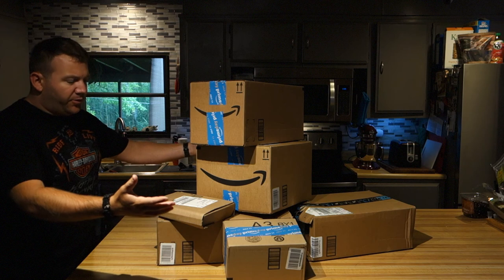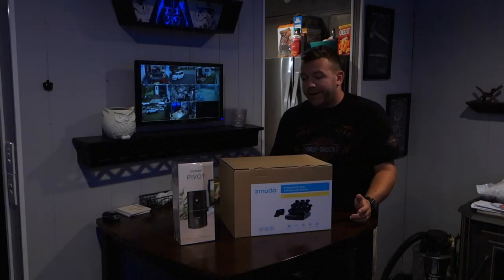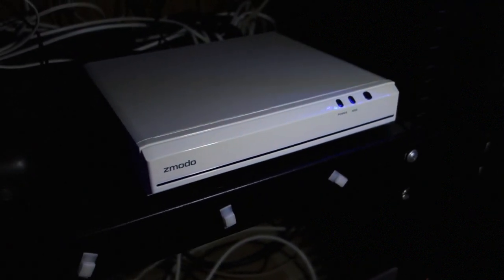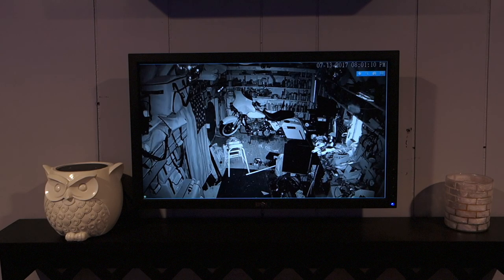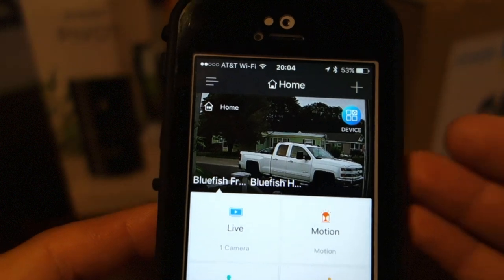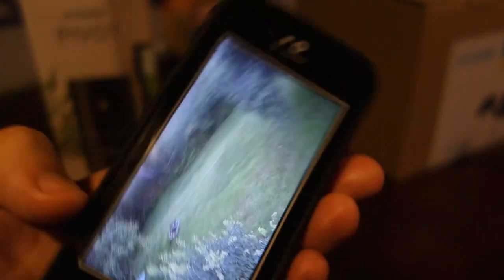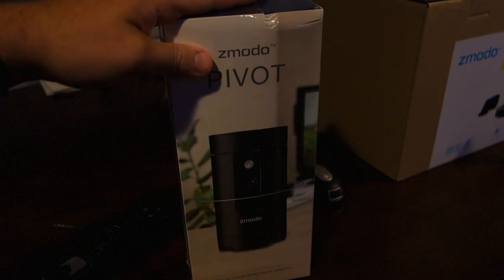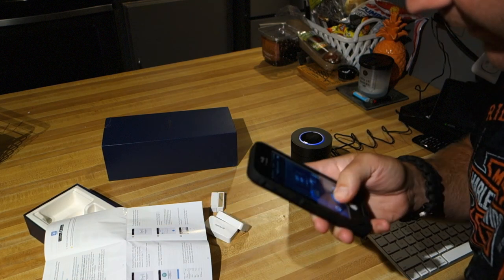Showing off Zmodo's New Stuff!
Here's a quick video of Zmodo's new Pivot along with the Zmodo NVR 8 ch system and the Greet wifi doorbell!